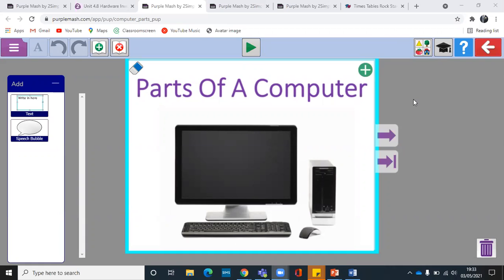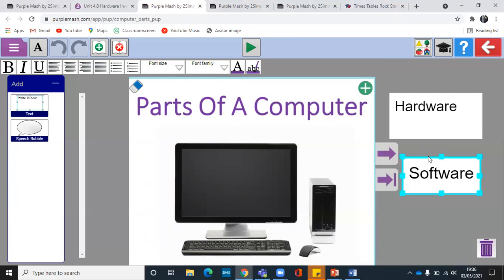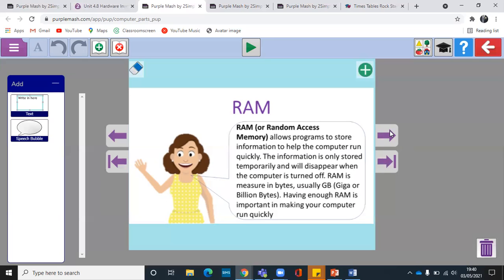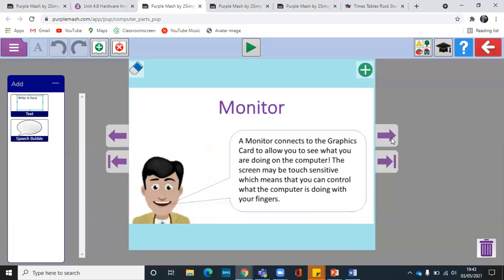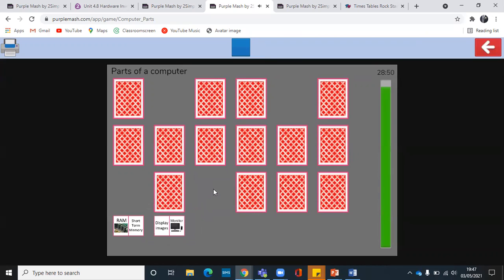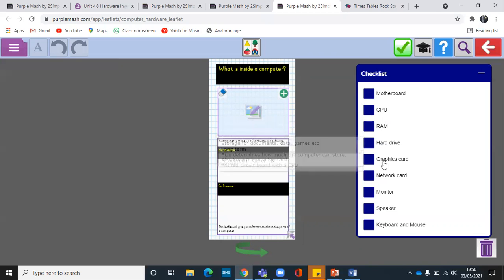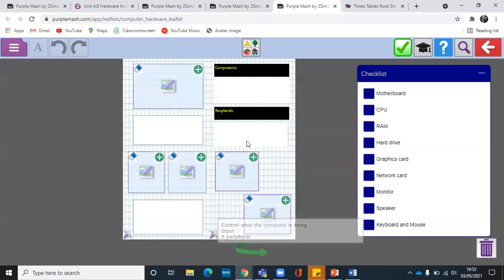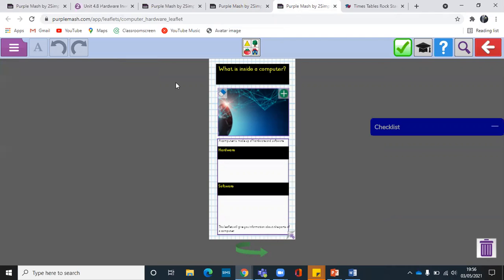Aylesford Computing 4th May